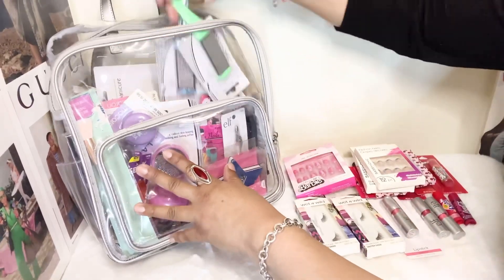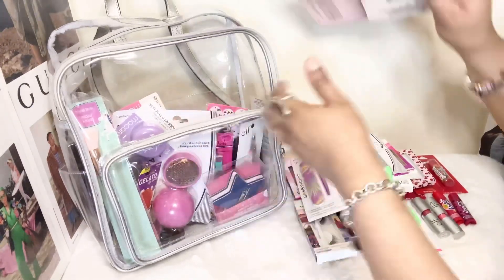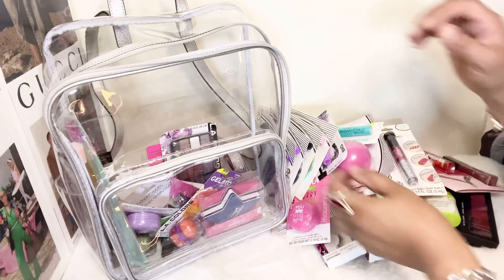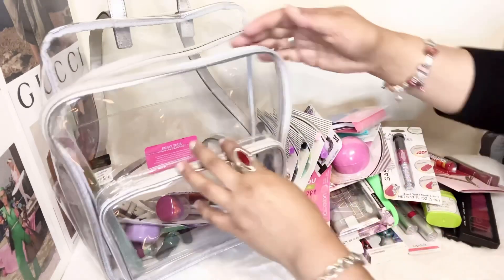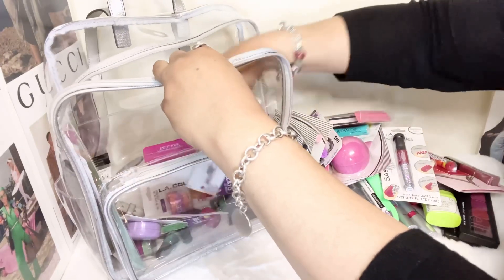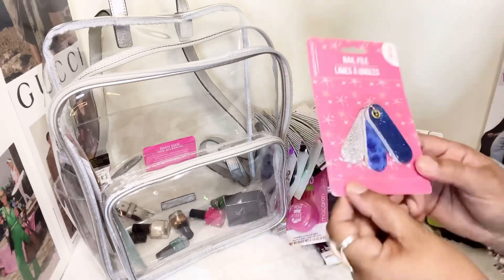MASSIVE DOLLAR TREE MAKEUP HAUL 2021 / BEAUTY HAUL / VINCE CAMUTO WIMB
MASSIVE DOLLAR TREE HAUL / BEAUTY HAUL /VINCE CAMUTO WIMB

Today is a  DOLLAR TREE MAKEUP HAUL 2021. Thank you for joining me for this video. It really brings a smile to my face. 🤗

I have linked several videos to make viewing easier.

Timecodes:
0:00 - Intro
0:50 - dollar tree makeup haul 2021
1:20 - Vince Camuto bag
1:44 - clear stadium bag
1:46 - L’Oréal lipstick
2:14 - backpack
7:12  - Barbie nail set
12:24 - WIMB

Ring Light tripod